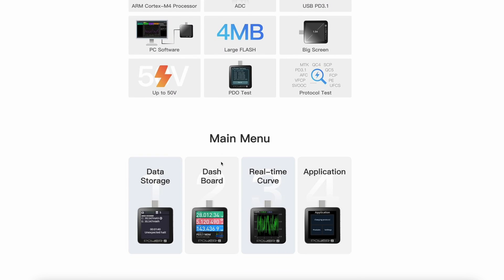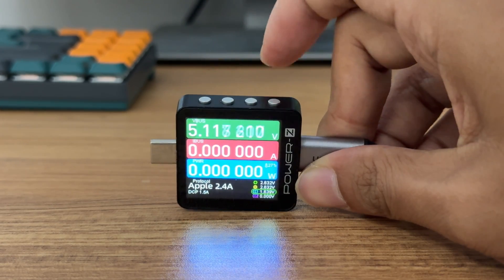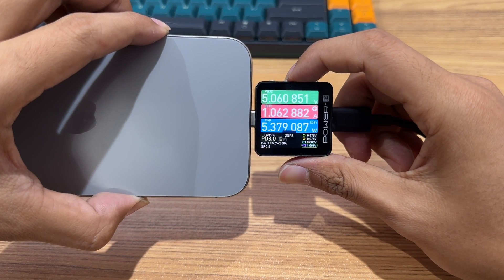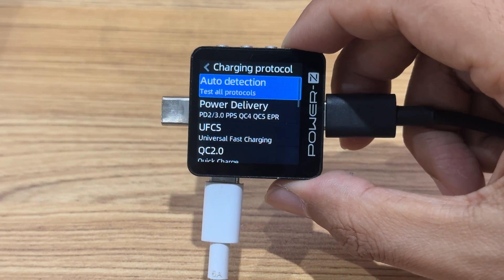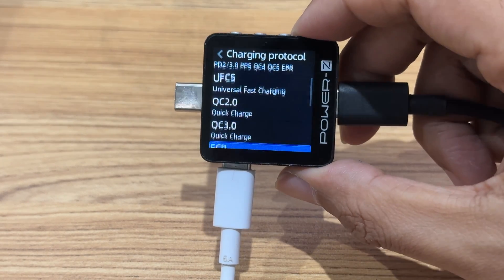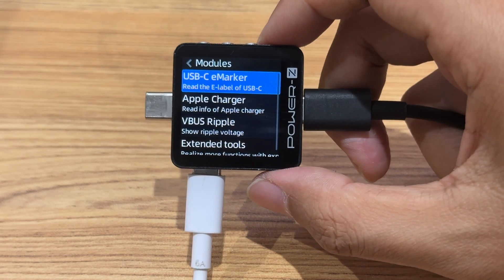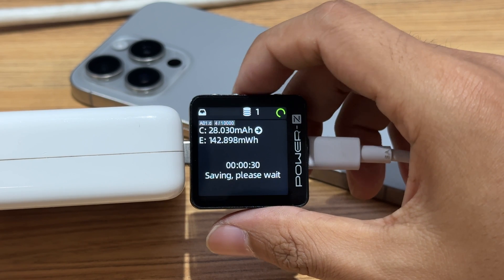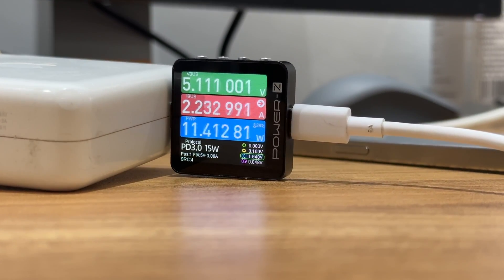Top TEN Functions | Teach You How to Use POWER-Z KM003C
Introduction
POWER-Z KM003C has been on sale for almost a year and has always been the best-selling model. But there are still many people who don’t know how to use it.
So, today we'll introduce its ten common functions in the form of a video.

Chapter
0:22 USB-C Ports & Buttons
1:41 1. Charging Info Test
2:13 2. Real-time Charging Curve
2:35 3. Protocol Test
3:21 4. Cable Simulation
3:43 5. Protocol Trigger
4:28 6. VBUS Ripple Test
4:51 7. E-marker Test
5:09 8. Apple Charger SN
5:29 9. Data Storage
5:57 10. PC Software
6:29 Summary